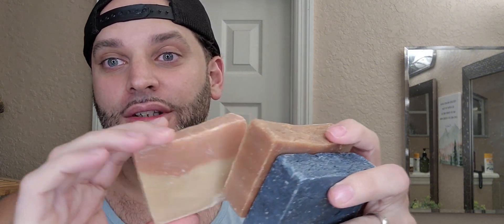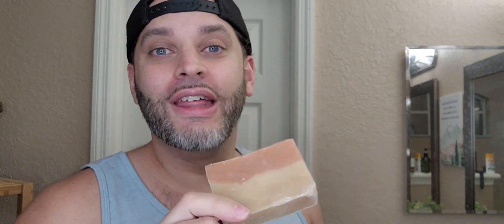Iron Lion Soap - Handmade, Vegan, Organic, Plant Based, Bar Soaps (Review)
Review of the Iron Lion Soap - HIS Mix, GO2, Post Workout, Date Night, Handmade, Vegan, Organic, Plant Based, Bar Soap

Link to Amazon

✨ Elevate your skincare routine with Iron Lion Soap's HIS Mix – a perfect assortment for the professional featuring "GO2" for everyday use, "Post Workout" for rejuvenation after a good sweat, and "Date Nights" for a sensual and intoxicating formula.

🌿 GENTLE AND NATURAL: Our vegan and organic soap is a commitment to skin health. Free from harmful chemicals, it caters to all skin types, providing a soft, refreshed feel without harsh residues. Ideal for dry or oily skin, eczema, acne, and psoriasis.

🤲 HANDCRAFTED WITH LOVE: Each bar of Iron Lion Soap is a handmade work of art. Meticulously crafted in small batches, it delivers a diverse range of enchanting scents, offering a luxurious skincare experience for hands, face, body, or bath.

🌍 ECO-FRIENDLY COMMITMENT: Embrace our eco-friendly approach with hand-labeled, post-consumer recycled packaging. When you choose Iron Lion Soap, you not only prioritize your well-being but also contribute to a greener tomorrow.

⌛ TIME-HONORED CRAFTSMANSHIP: Crafted in the USA using the Cold Process method, our soap preserves the wholesome properties of its unique ingredients. This time-tested technique ensures you benefit from the full potential of our carefully selected natural elements. Choose Iron Lion Soap for a skincare journey rooted in tradition and quality.